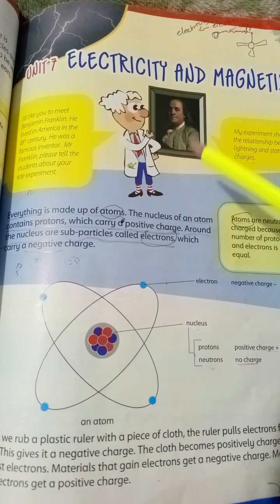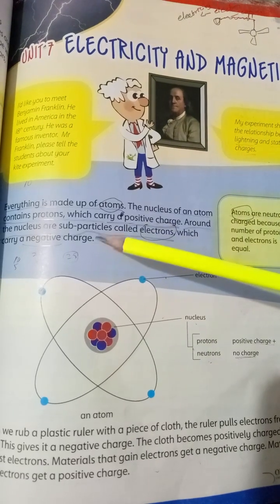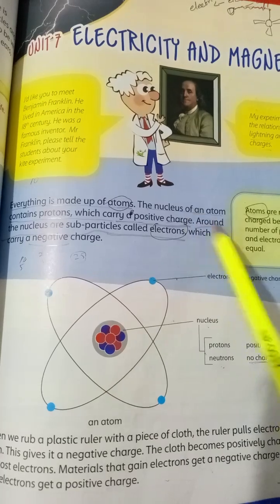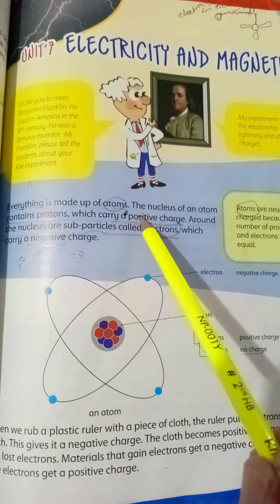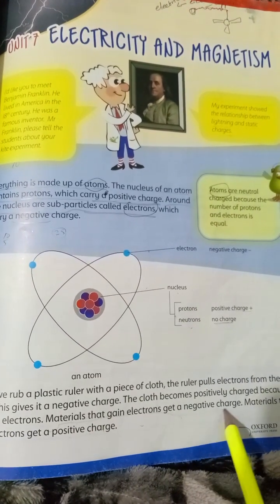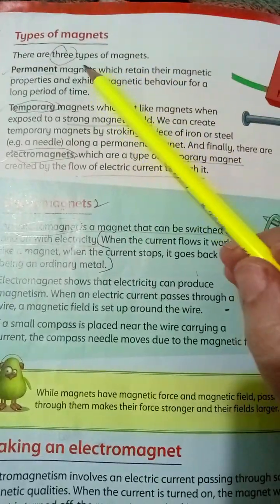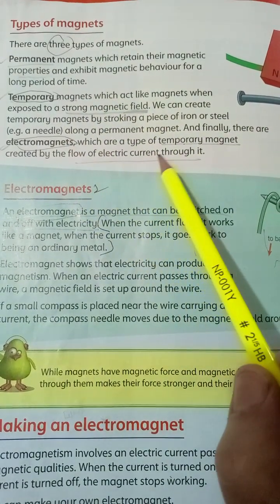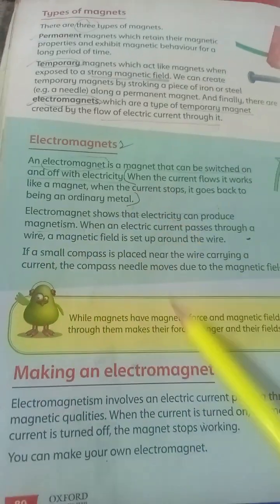Oxford The Science Factor book5 Unit 7 Imp Blanks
Oxford The Science Factor book5 Important Blanks from book explained